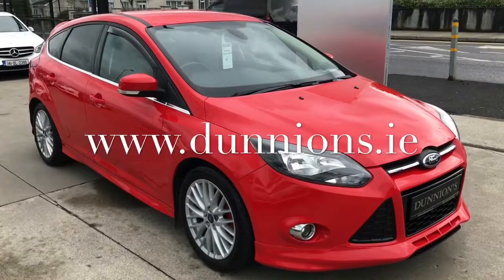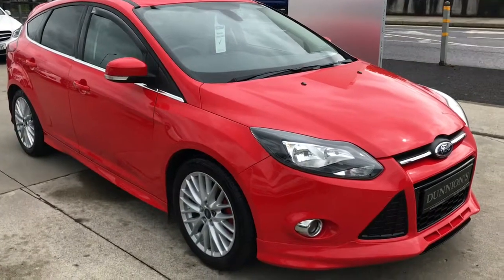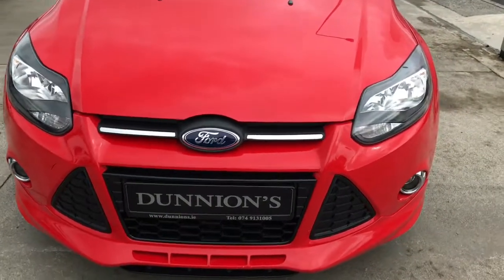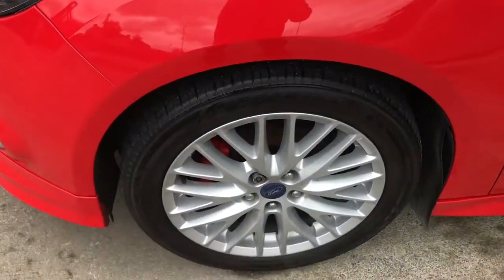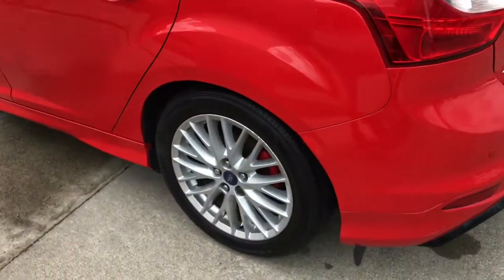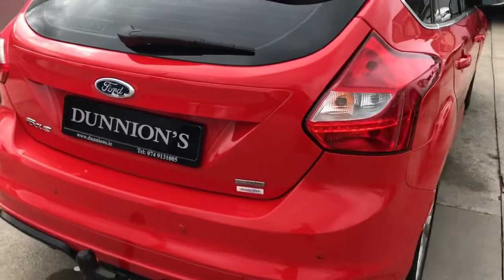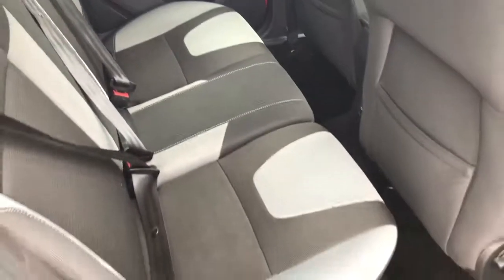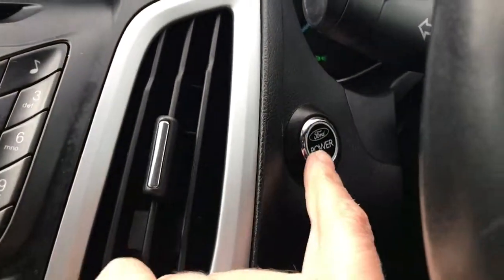131 Ford Focus Zetec S 1.6TDCi 115PS Review